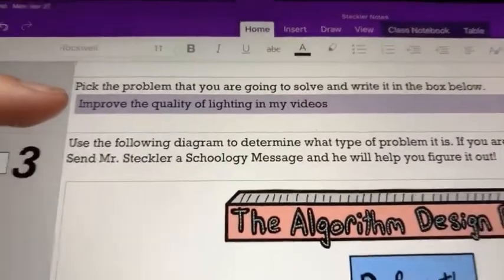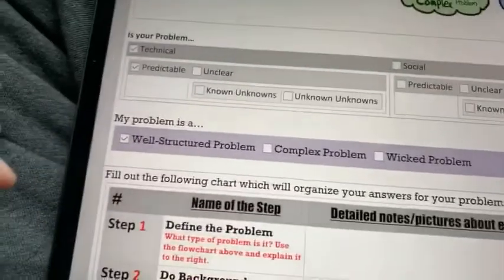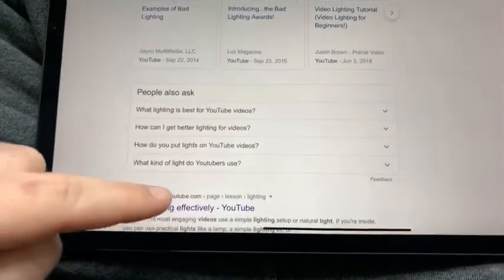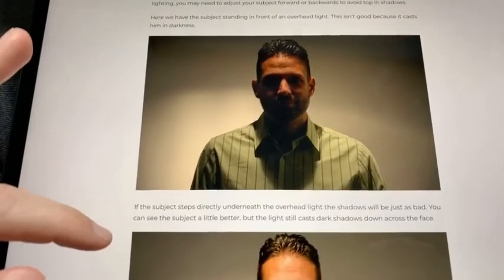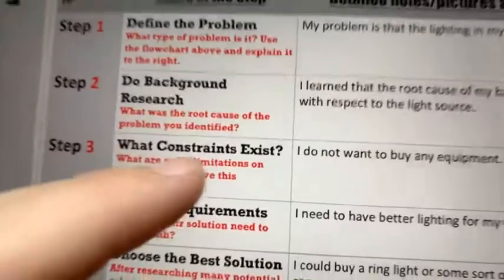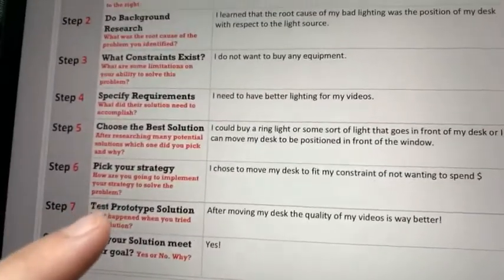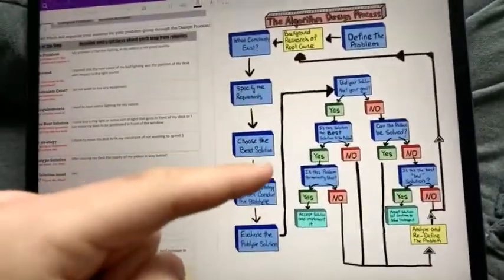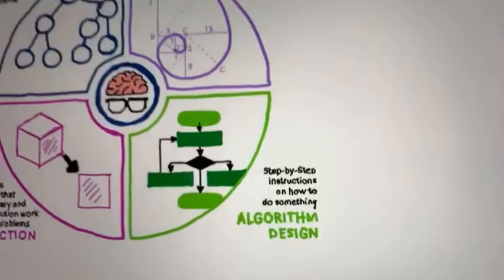Design Process Project!